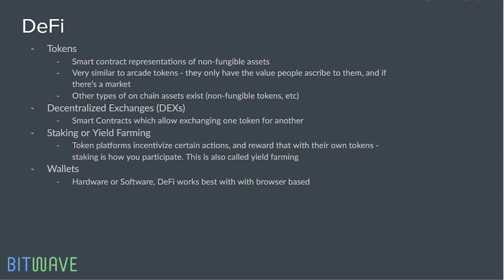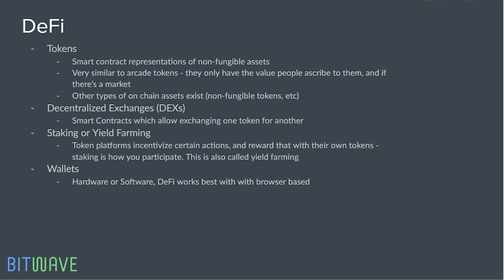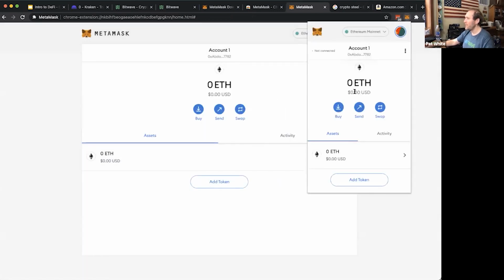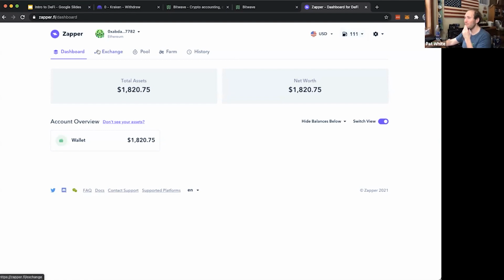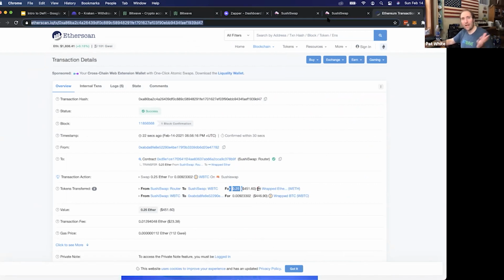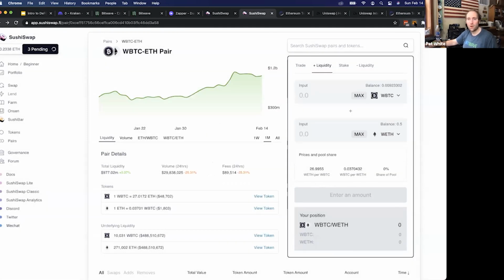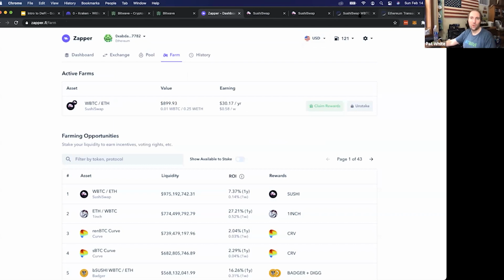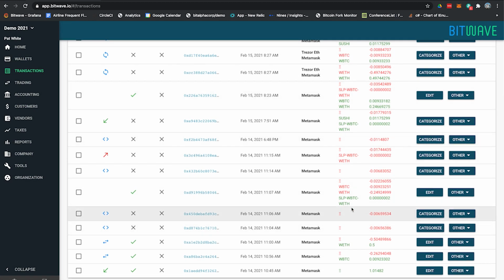Bitwave - Intro to DeFi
DeFi (or Decentralized Finance) is the new frontier in cryptocurrency and digital assets, but it can be very complicated. Pat White, the CEO of Bitwave, walks through a full intro to DeFi, showing you how to setup a wallet, swap for some tokens, add liquidity to a pool, and then earn staking rewards. Plus, how to use Bitwave to account for and do taxes for DeFi.